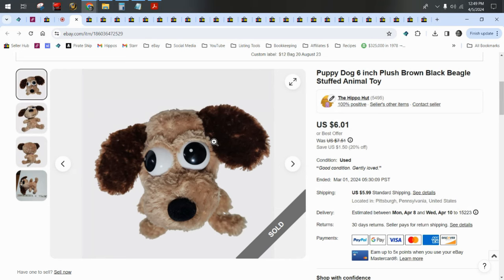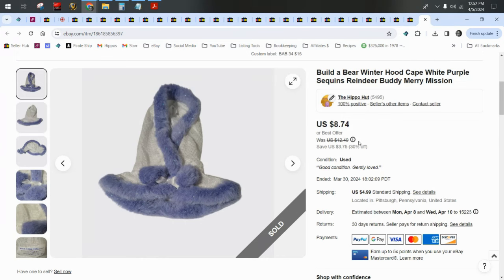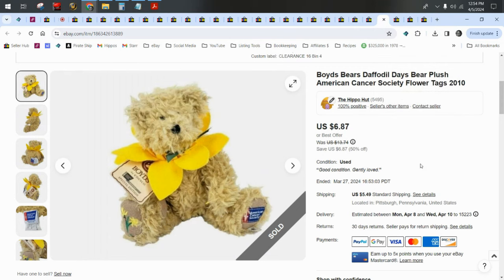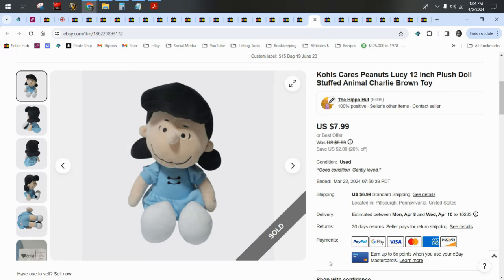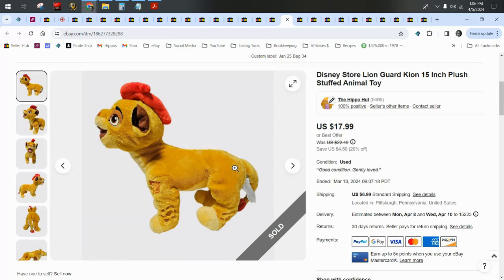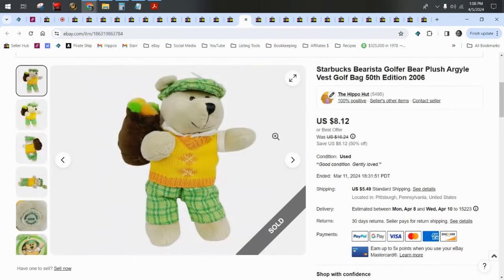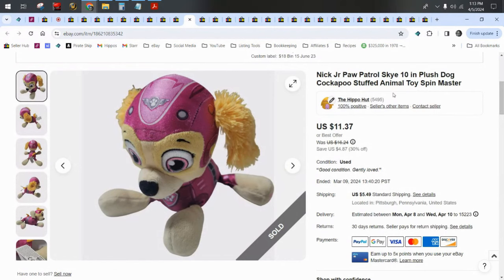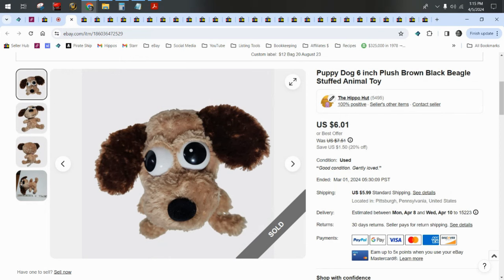Plush That Sold on eBay | March 2024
Bundles:
Plush & Clothing Guide $39.99

The Boxery
Where we order our polymailers and boxes: